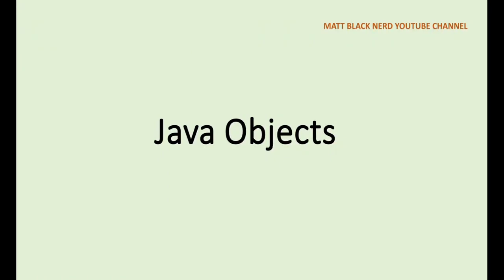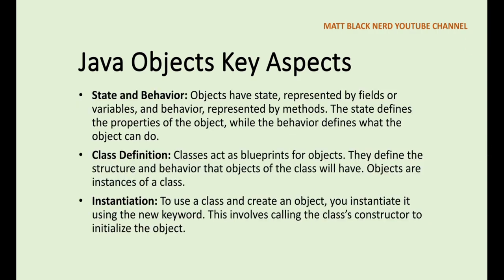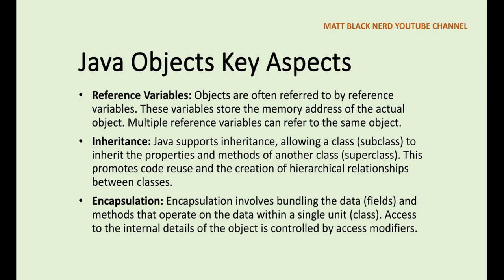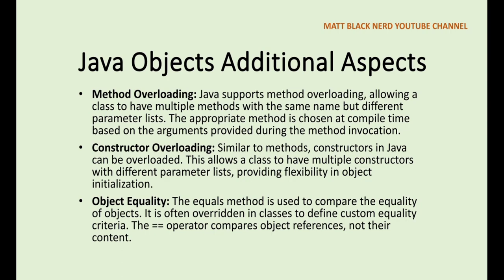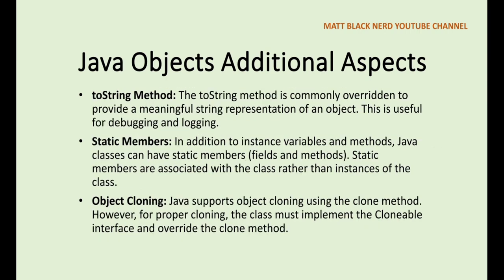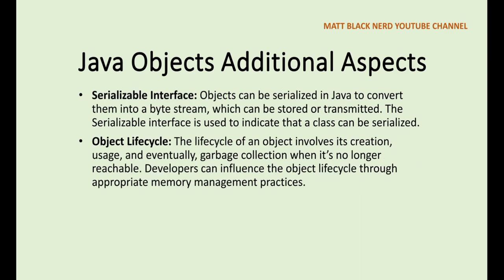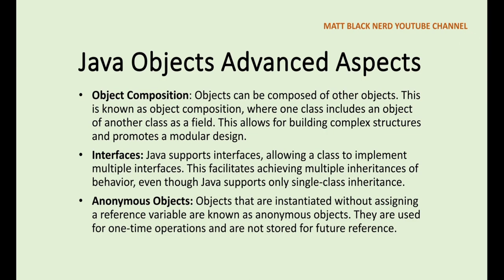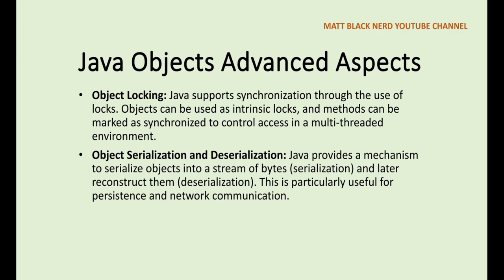What is a Java Object ? What are the concepts related to Java Object ? Java programming Tutorial.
Java Objects - Java Programming Language - Matt Black Nerd - ‎@mattblacknerd

Channel content: Technology | Programming | Learning | Educational

Build your skills and be an expert in what you do !

Intagram: mattblacknerd